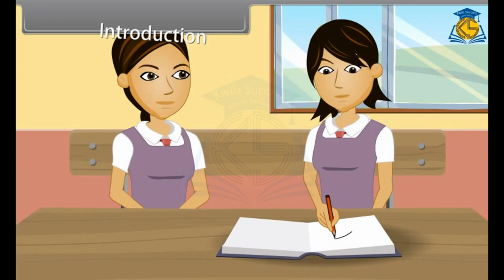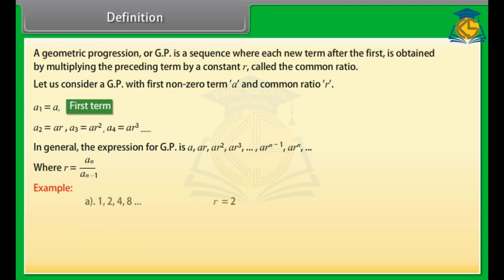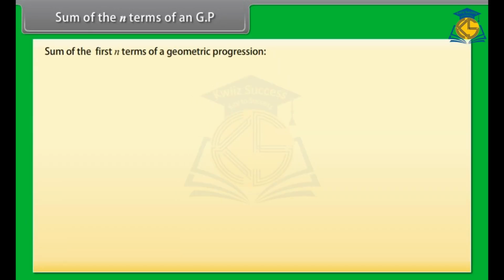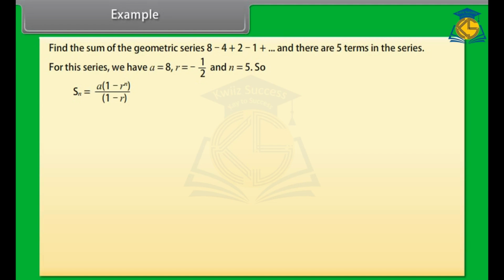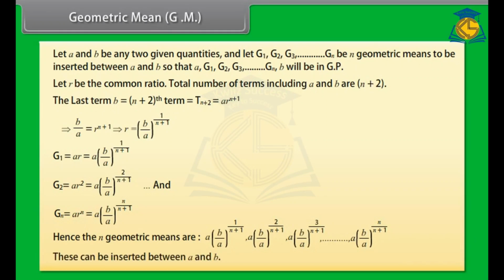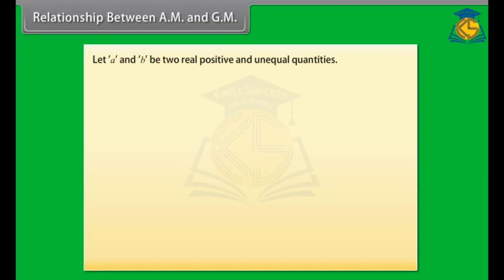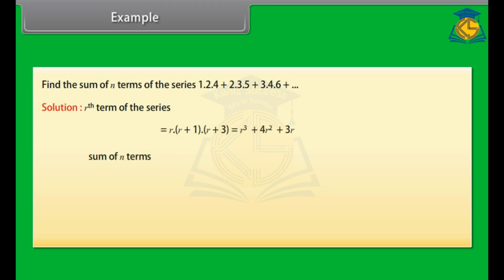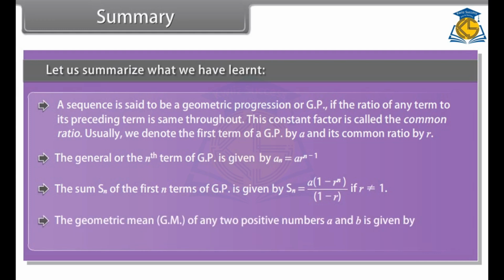10B Class 11th EM MATHS Sequence and Series II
10B Class 11th EM MATHS Sequence and Series II